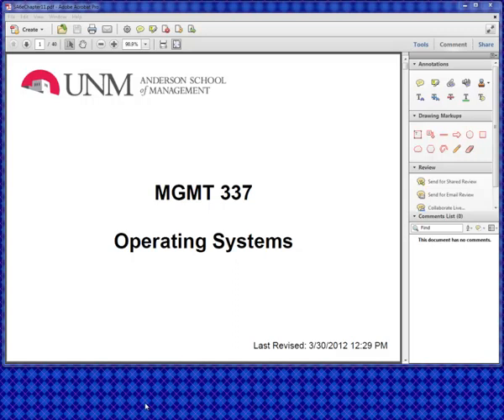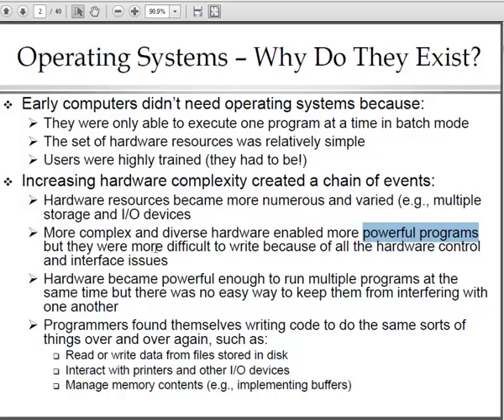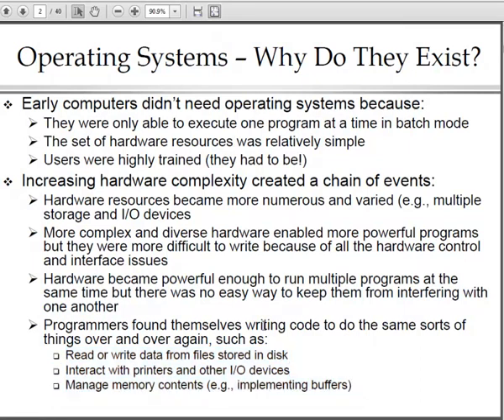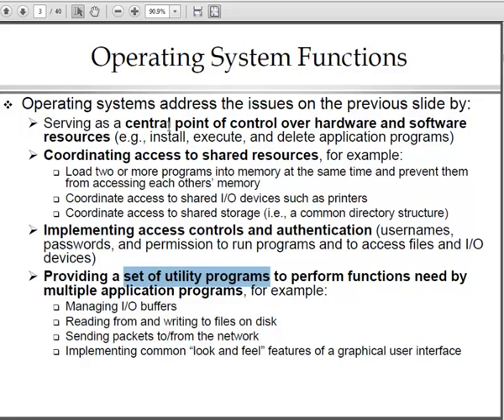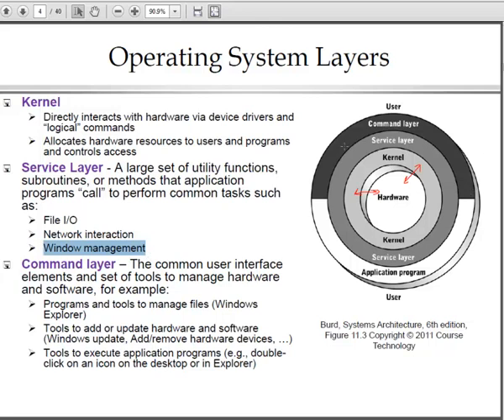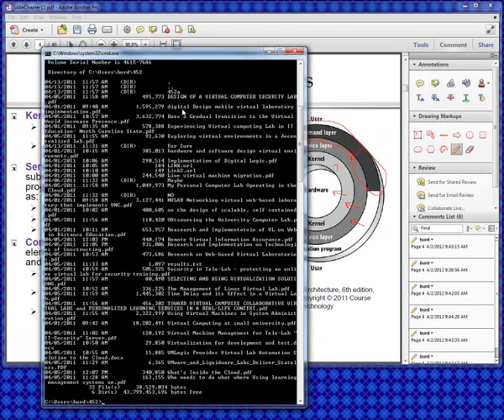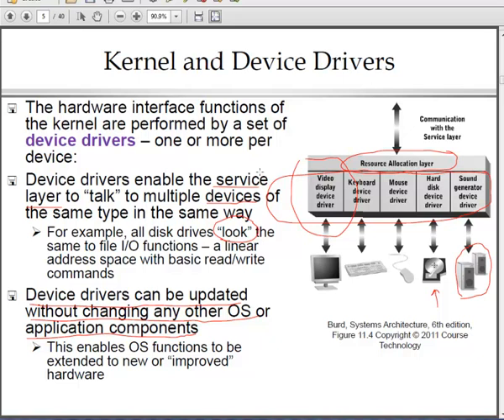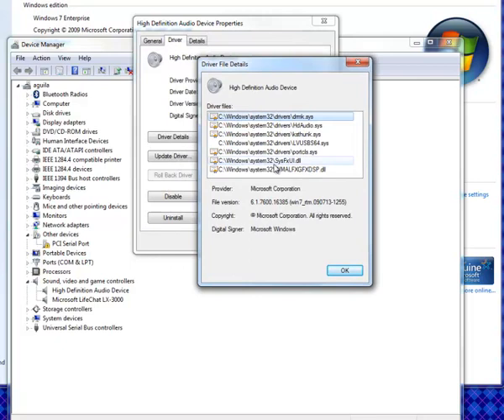Chapter - 11 OS Functions Layers and Device Drivers